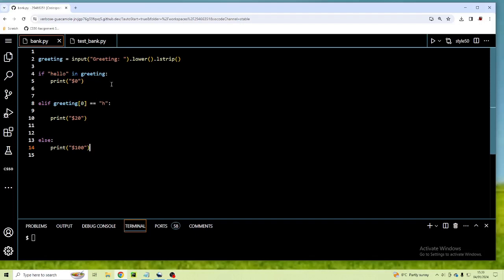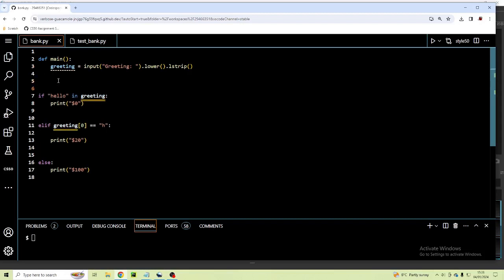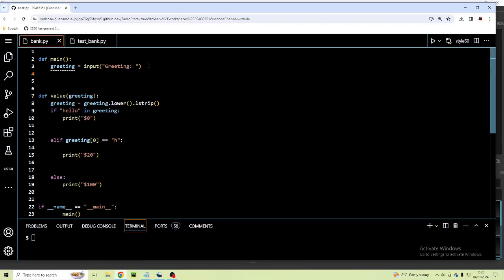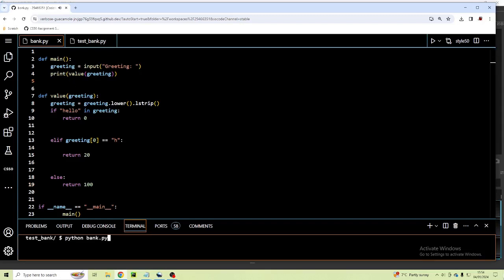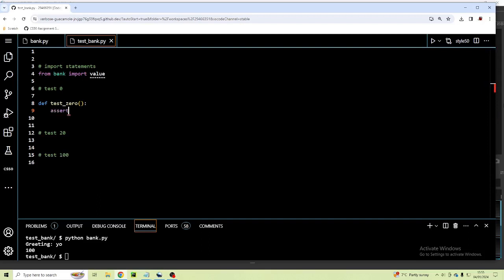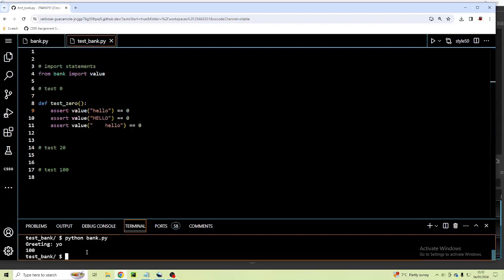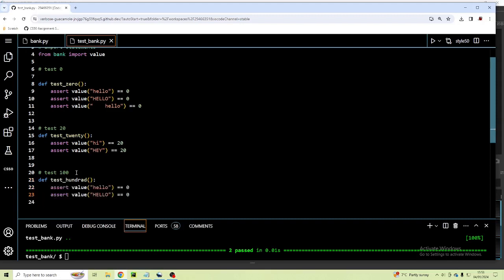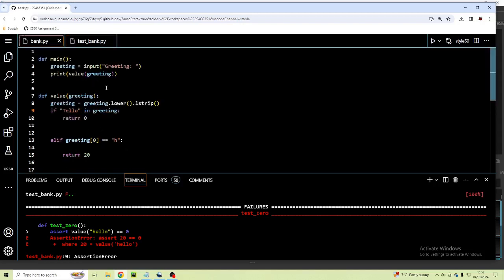Test Bank | CS50P PSet 5 Solution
Harvard CS50 Introduction to Python Programming. This is my solution to Problem Set 5 ; Test Bank. Other peoples solutions will vary.